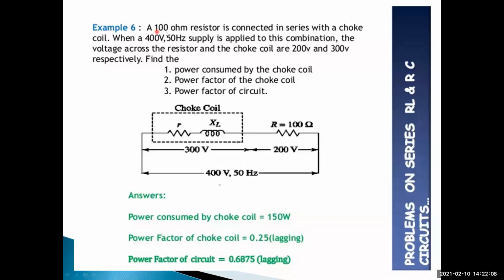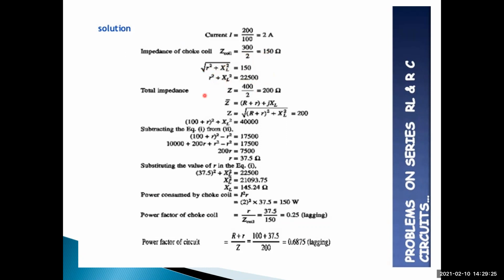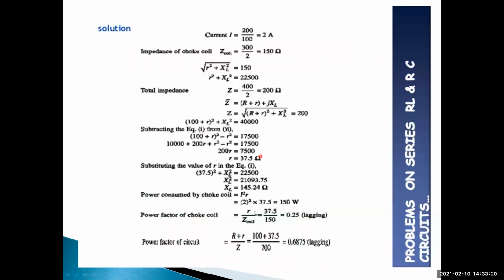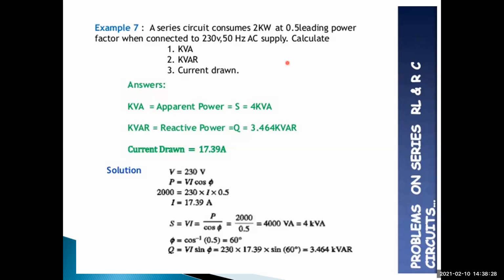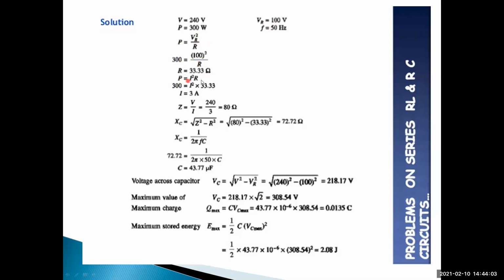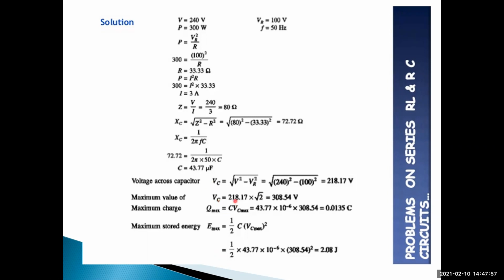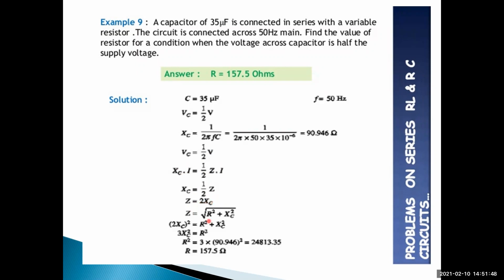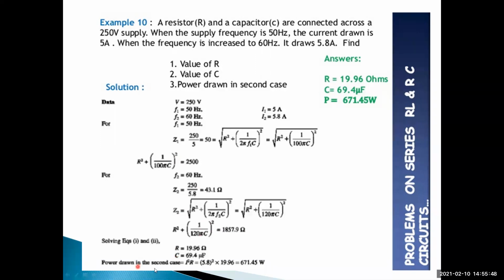numerical Problems of series RL&RC circuits